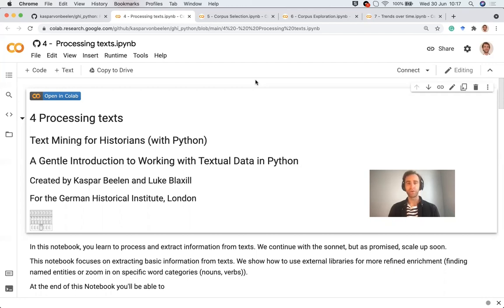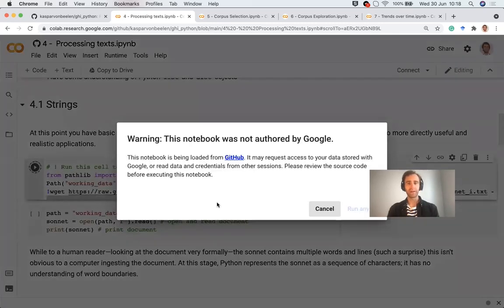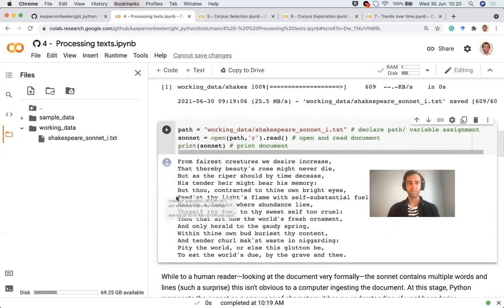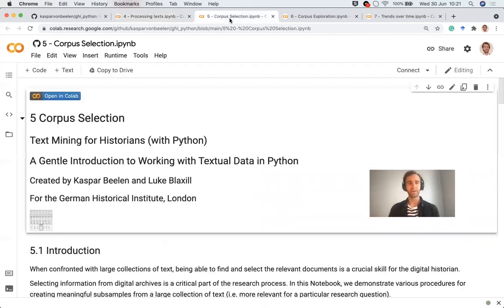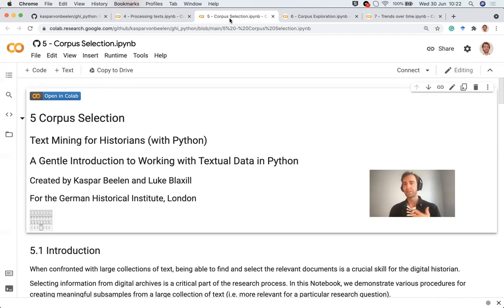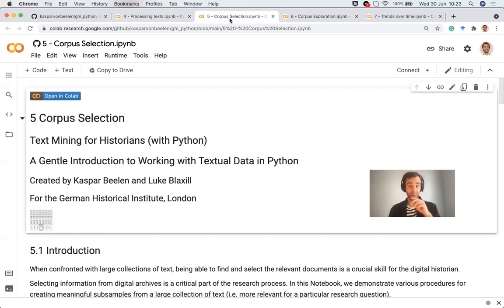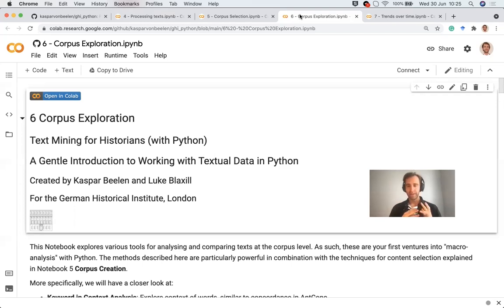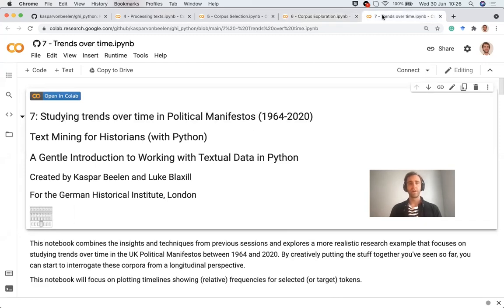Text Mining for Historians Unit 6: Analysis with Python Part 2